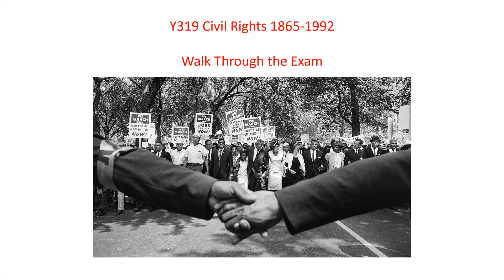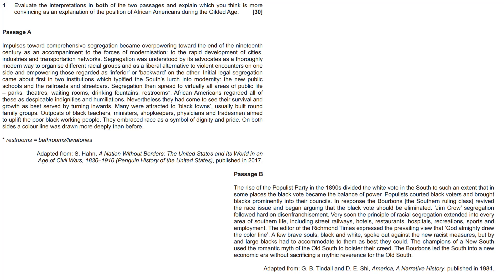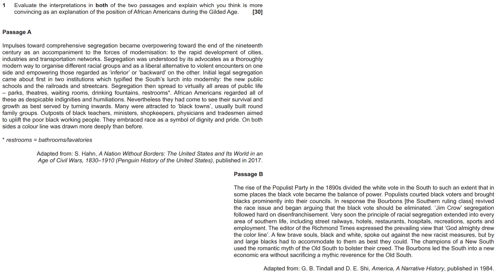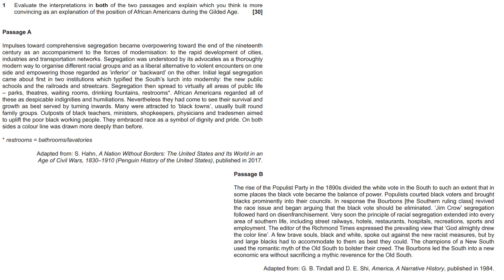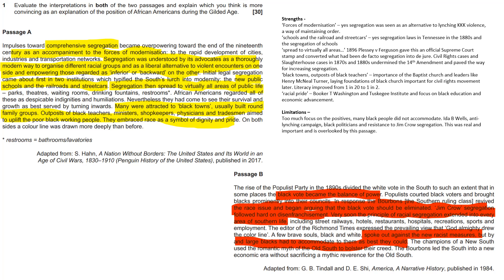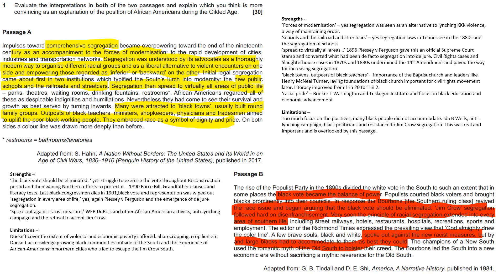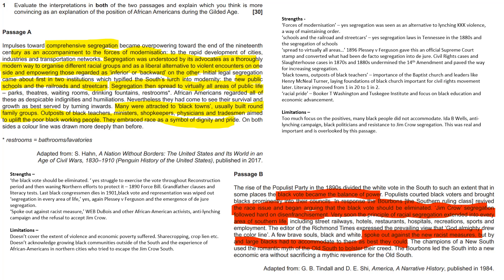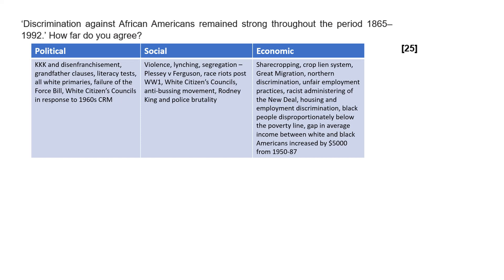Civil Rights Exam Walkthrough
An explanation about how to approach the exam and how to construct your answers